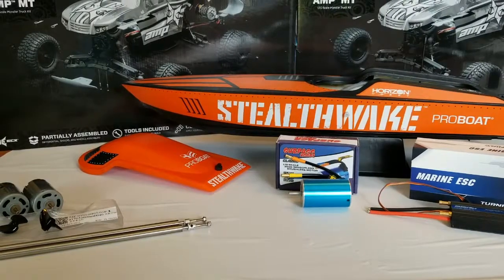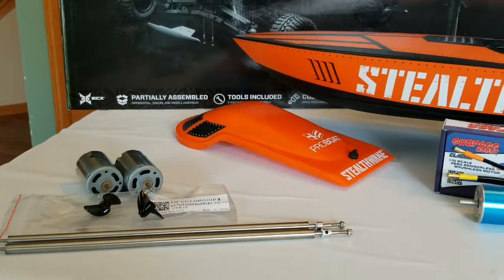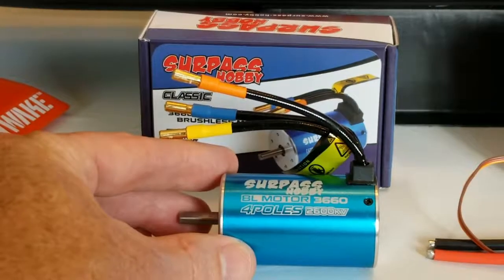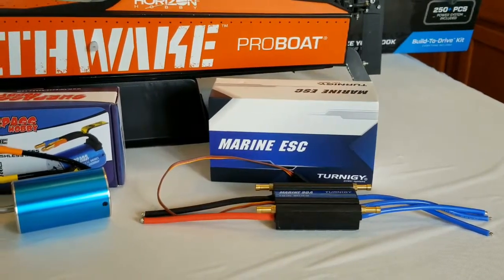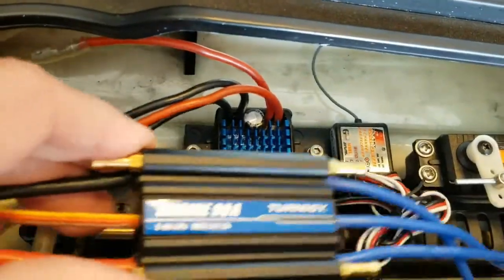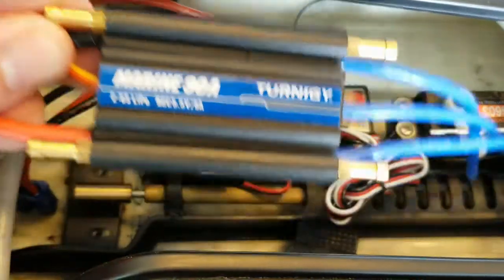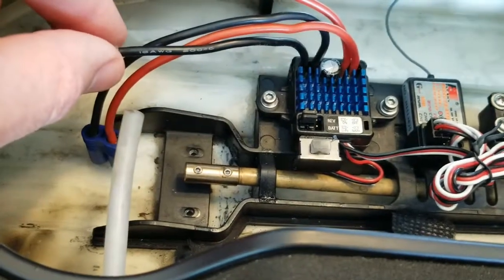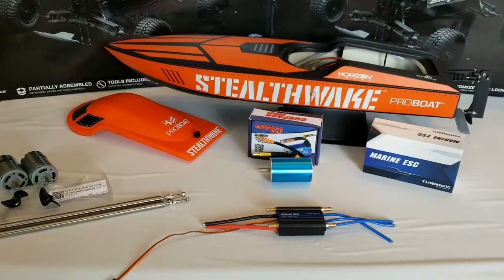Stealthwake brushless upgrade coming soon!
In this video we tease the brushless upgrade for the Pro Boat Stealthwake. We'll be installing a Surpass Hobby 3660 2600KV brushless motor and a Turnigy 90A marine brushless ESC into the Stealthwake. The upgrade video and runs will follow in a week or two of this video. Hopefully it works!

We also tease the new standard 540 motors, prop shafts and propellers for the PT-169 which have been on the "fix" list for a while. Videos of that will follow soon too hopefully!